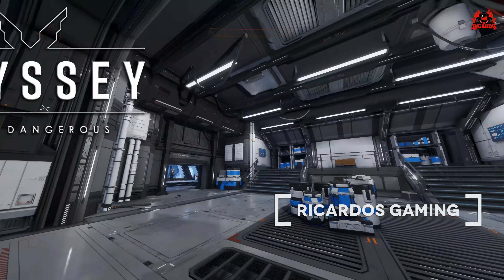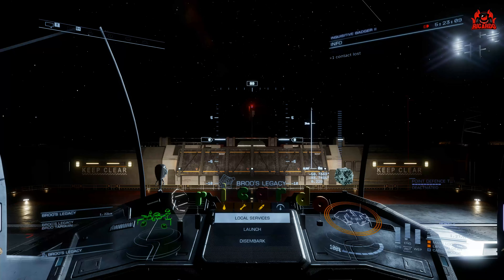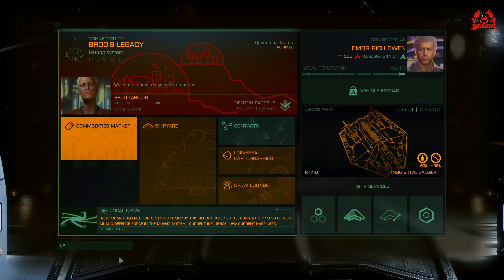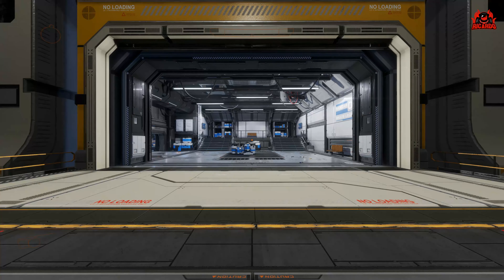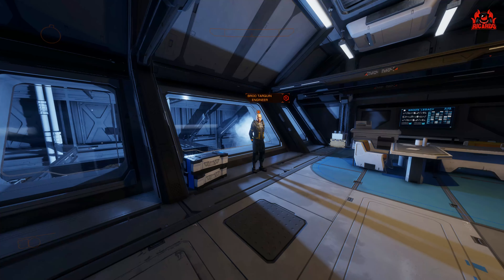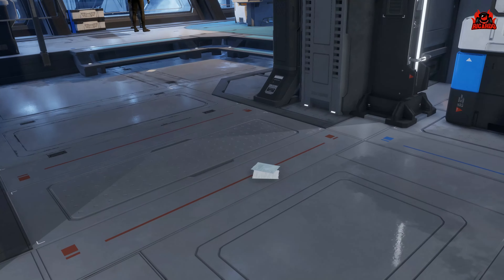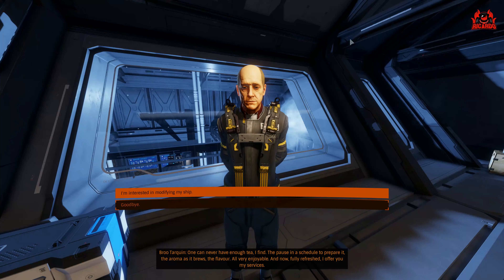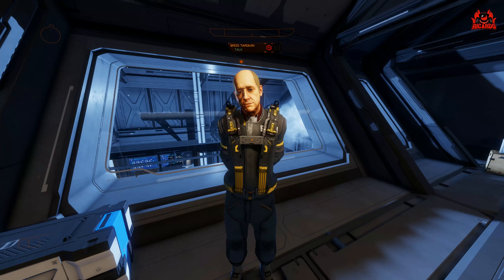Elite Dangerous Odyssey Meeting an Engineer on Foot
Elite Dangerous Odyssey now allows you to meet an engineer on foot when you disembark from your ship at an engineer base. This allows for a more personal experience than the old Elite Dangerous Horizons experience and certainly adds to the game.

Wanna Chat?

 Miguel's new Album The Explorers - Available Now!

---⏱️Timestamps⏱️---
00:10 Introduction
01:00 Landing at Broo's Legacy Broo Tarquins Base
03:00 Meeting Engineers on foot
04:00 New Engineer workshop

About Elite Dangerous Odyssey
Elite: Dangerous or Elite 4 is a space adventure, trading, and combat simulation video game developed and published by Frontier Developments played on PC, Mac and Xbox one and is the fourth release in the Elite video game series Piloting a spaceship, the player explores a realistic 1:1 scale open world galaxy based on the real Milky Way, with the gameplay being open-ended. The game is the first in the series to attempt to feature massively multiplayer gameplay, with players' actions affecting the narrative story of the game's persistent universe, while also retaining single player options. Elite Dangerous Odyssey is due in 2021 but the latter part of 2020 saw Elite dangerous embrace community goals and more player involvement. With Odyssey now looking to surpass expectations, the fan base is very excited. Check out the weekend stream every Saturday and Sunday on Youtube, Twitch and Facebook